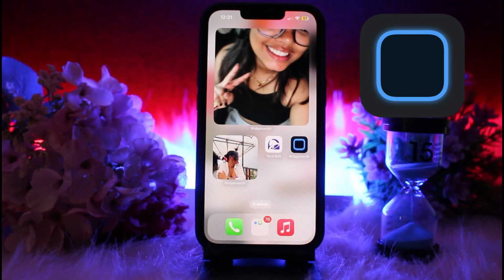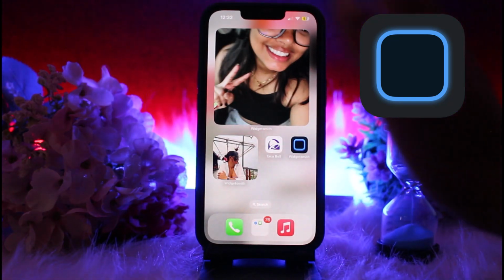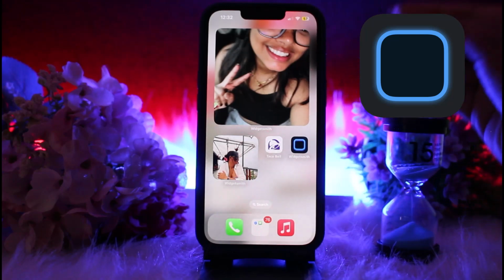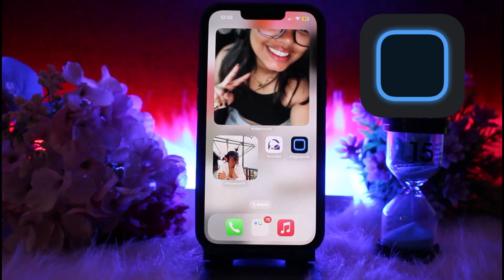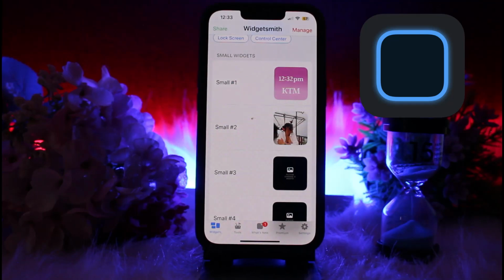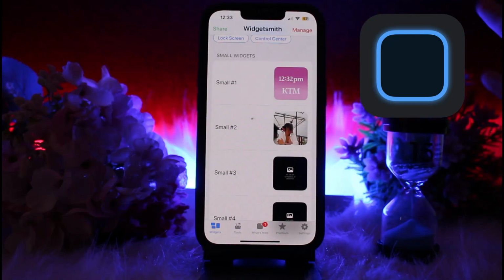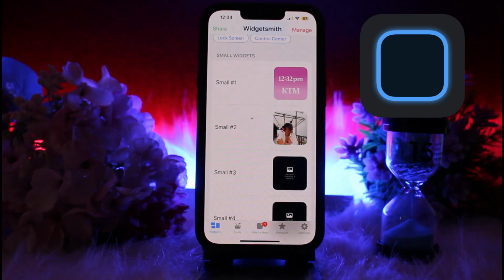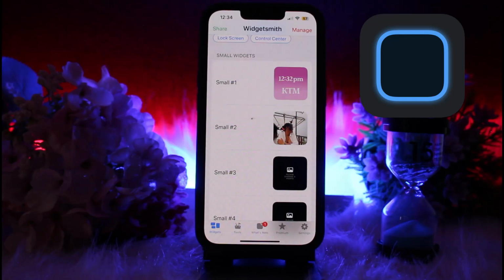How to Create and Use Widgets on Mac with Widget smith - Here's How To Use It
Want to know How To  Personalize Your Mac Desktop Using Widgetsmith but don't know how?
This quick video will guide you to  Personalize Your Mac Desktop Using Widgetsmith

So, in this few simple steps you can successfully  Personalize Your Mac Desktop Using Widgetsmith

Timestamps :
00:
00:
00:
00: